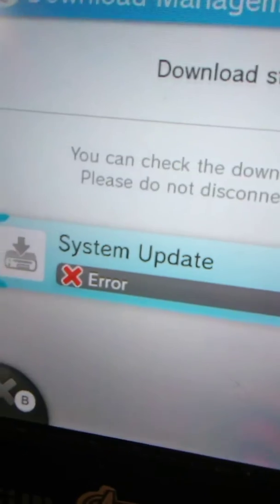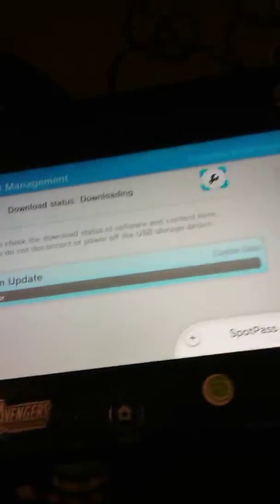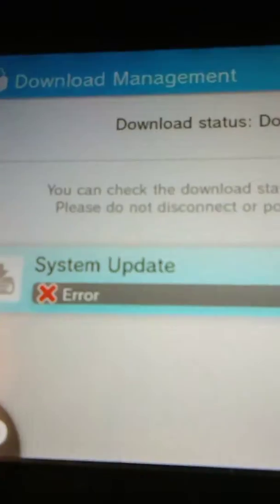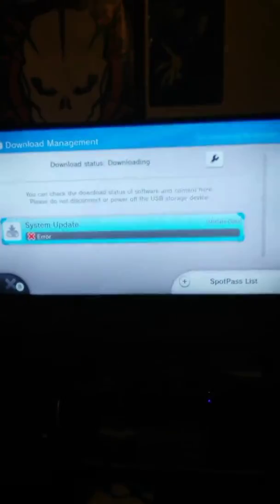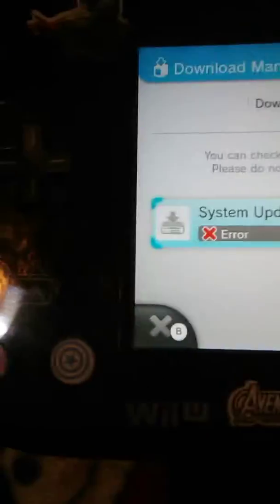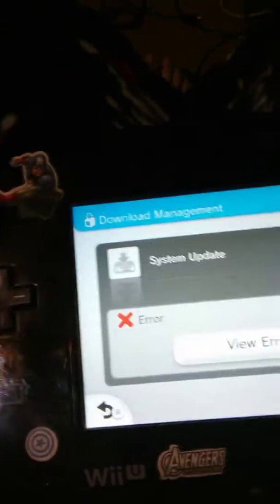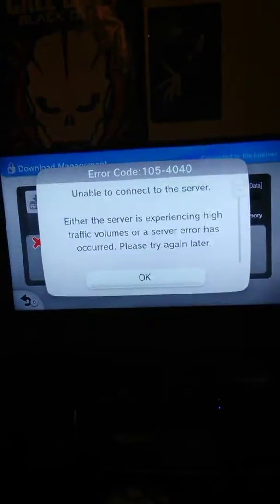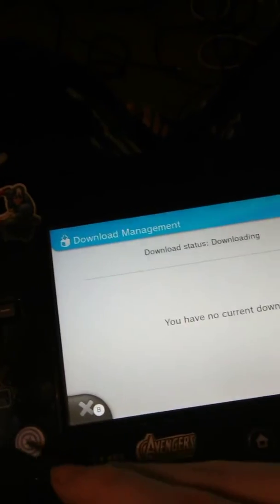I may need abit of help with my wii U...